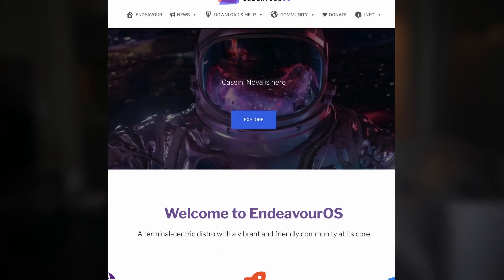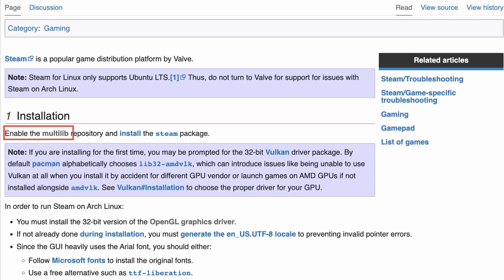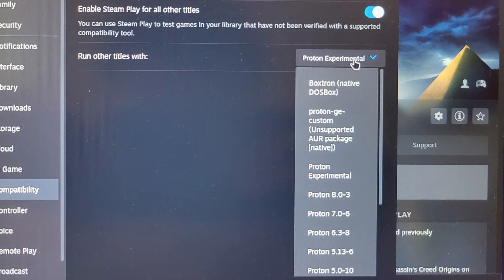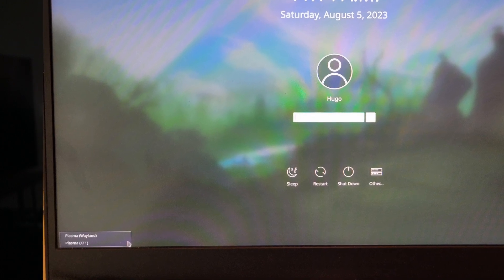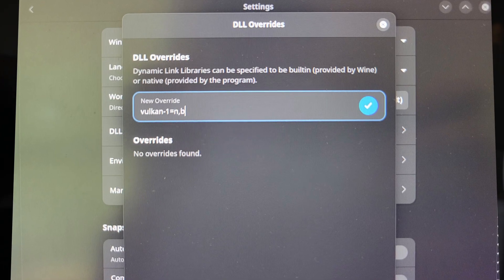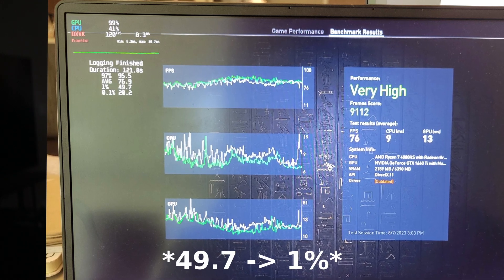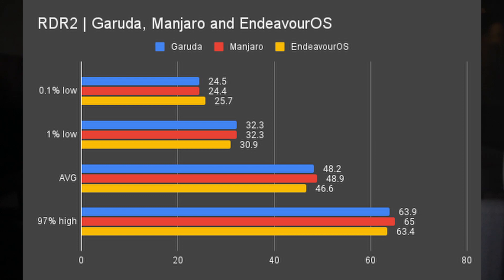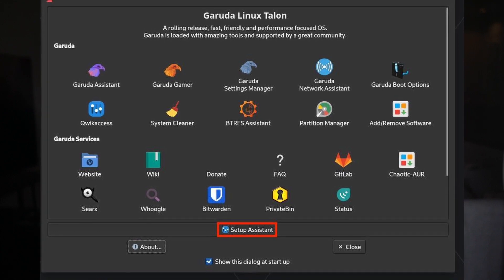Best Arch-Based Distrubion for Linux Gaming | Manjaro vs Garuda vs Endeavour OS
After  running benchmarks on Ubuntu based Linux, Let's see which distribution can take the crown in the Arch-based category.

Timestamp:
0:00 - intro
0:30 - Garuda gaming setup
0:35 - Garuda Linux black screen after initial boot
0:53 - How to fix Garuda Linux black screen on AMD + nVidia gpu laptop
1:11 - nVidia driver install on Garuda
2:03 - install wayland on Garuda Linux
2:18 - Red Dead redemption 2 benchmark on Garuda Linux
2:26 - Ubisoft game on Garuda Linux steam
2:37 - Fix Garuda Linux unrecognized argumets: -uplay_steam_mode
2:49 - Assassin's Creed Origin benchmark on Garuda Linux
3:06 - Manjaro Linux gaming setup (nVidia GPU)
3:30 - install steam, mangoHUD and bottles on Manjaro
3:53 - Manjaro Plasma wayland
4:06 - How did I fix bottles can't start games in Linux: vulkan-1.dll not found
5:40 - RDR2 benchmark on Manjaro
6:03 - ACO benchmark on Manjaro
6:20 - Endeavour OS gaming setup (nVidia)
6:39 - install Wayland for plasma KDE on Endeavour OS
7:07 - RDR2 benchmark on Endeavour OS
7:20 - ACO benchmark on Endeavour OS
7:38 - which arch-based distribution has the best gaming performance
7:54 - which arch-based distro is best for gaming (setup and performance)
8:18 - Is it really hard to install nVidia drivers on Garuda Linux
9:01 - Is Arch-based Linux really suitable for gaming.
10:05 - what it means to be a Linux gamer